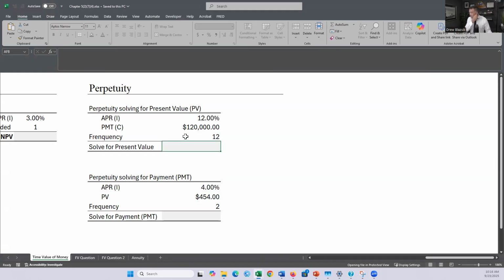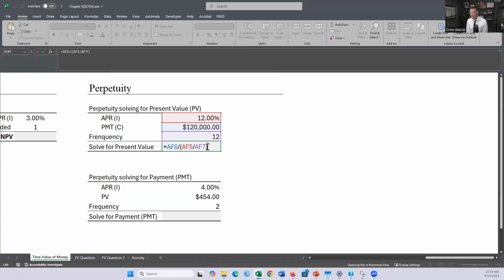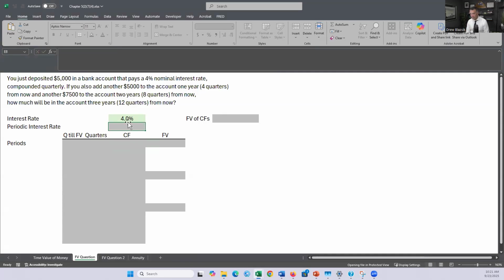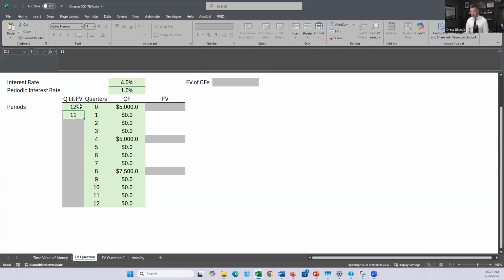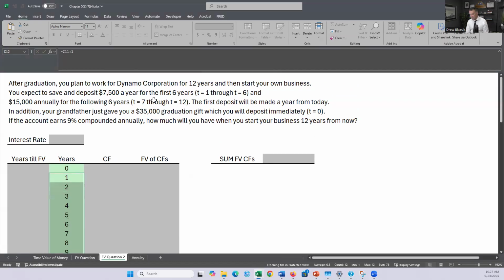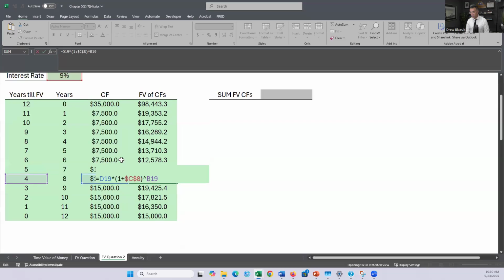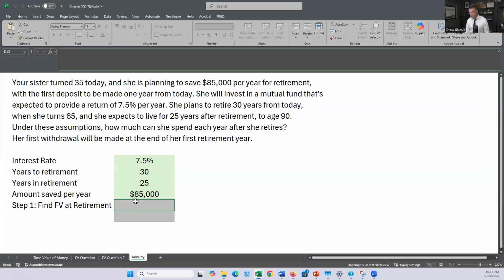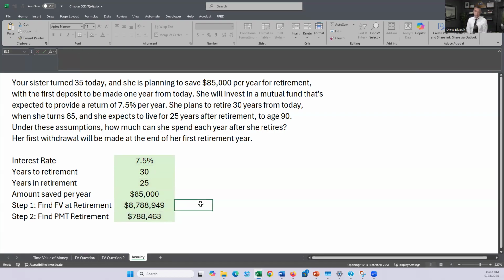Chapter 5 Pt. 2 Future Value & Perpetuities with the SIM Method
In this video, Professor Drew Blazsik introduces the Structured Immediate Method (SIM) to teach two core finance concepts — Future Value (FV) and Perpetuities.

The SIM Method provides step-by-step, interactive learning with immediate feedback to help you master finance skills faster. In this lesson, you’ll learn:

How to calculate Future Value using SIM green-cell validation

The formula for Perpetuities and how SIM reinforces accuracy

Real-world applications of FV and perpetuities in investing & valuation

This video is part of my Logos & Markets series, where I teach finance, Catholic economics, and financial modeling using SIM.